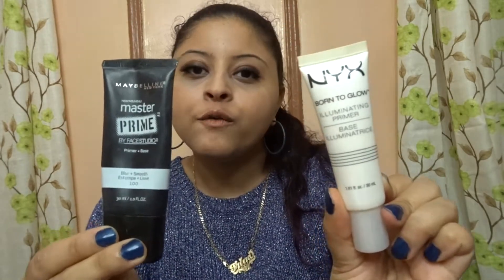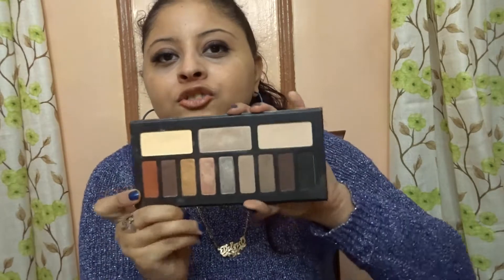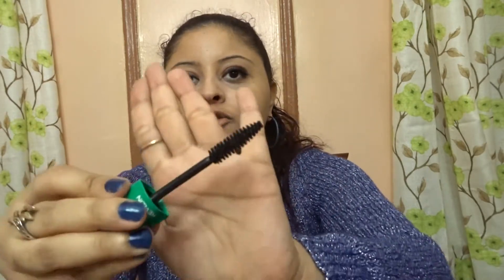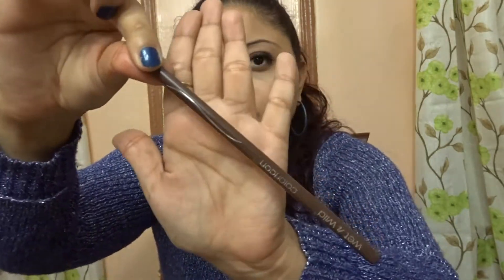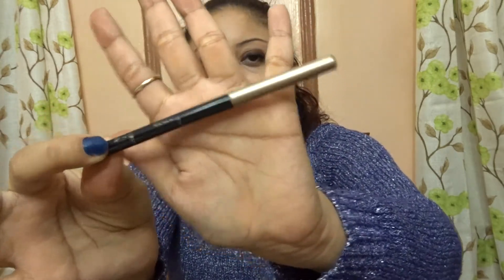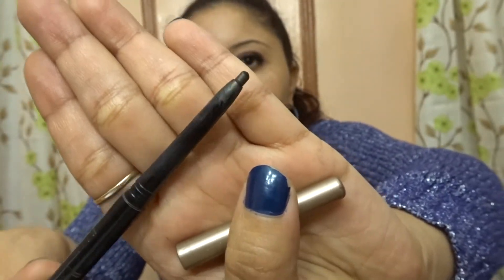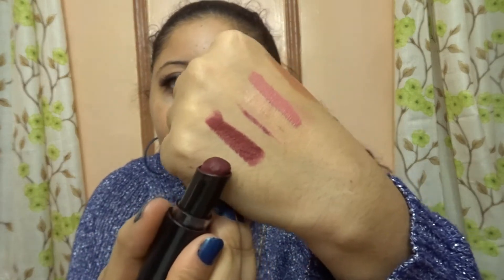BEST BEAUTY PRODUCTS OF 2016 | TRINA BEAUTY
Hey Guys
  Today video is best beauty products of 2016. In this video is going to be a review on all the products I've been loving for the year 2016.
I really tried my best to shorten this video so please grab some chips because this is going to be a long one.

PRODUCTS MENTIONED:

NYX Born to Glow Illuminating Primer
Maybelline Master Prime Blur and Smooth Primer
E.L.F. BB Cream SPF 20 Broad Spectrum Foundation
Covergirl Clean Oil Control Foundation
NYX Above&Beyond Full Coverage Concealer
Rimmel london Match Perfection Concealer
Physicans Formulla Twin Concealer
Ofra Pressed Powder Oil Control
Essence Pure Nude Highlighter
Wet n Wild MegaGlo Multi Stick
Lorac Tantalizer Highlighter and Bronzer Duo
Maybelline Graffiti Nude Eyeshadow Palette
Kat Von D Monarch Eyeshadow Palette
Revlon SuperLength Mascara
Loreal Voluminous Butterfly Mascara
Smashbox Full Exposure Mascara
Wet N wild ColorIcon Pencil Eyeliner
Milani Retractable Eyeliner
Doucce Cosmetics Ultra Precision Eye liner
Urban Decay Eyeshadow Primer Potion
Rimmel Exaggerate Full color Lip Liner Shade Enchantment
Ofra Long Lasting Liquid Lipstick - Laguana Beach
Revlon Champagne On Ice Lipstick
Wet N wild Cherry Bomb Lipstick
Mac PeachStock Lipstick
Smashbox Be Legendary Vivid Violet Lipstick
Maybelline MasterFix Wear- Boosting Setting Spray

For affordable styles and fashions for juniors sand women.